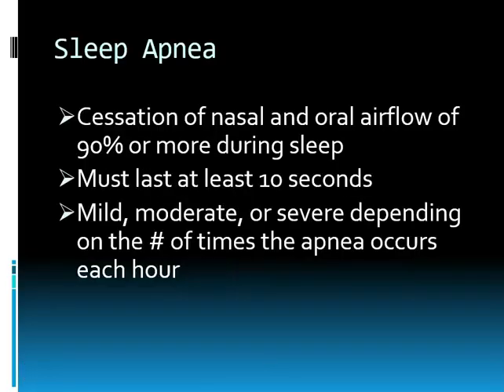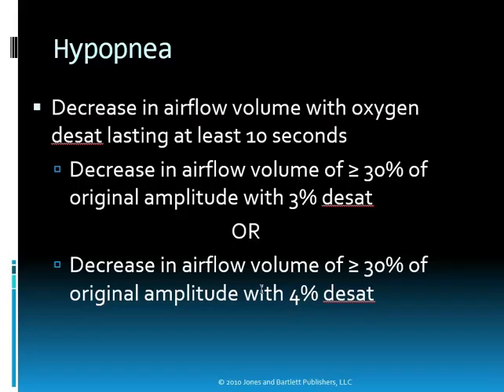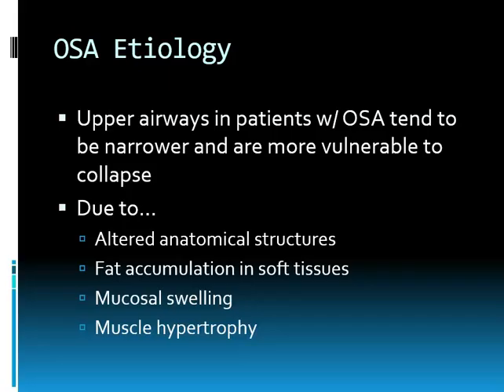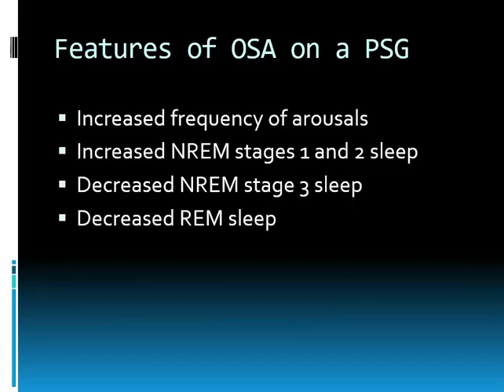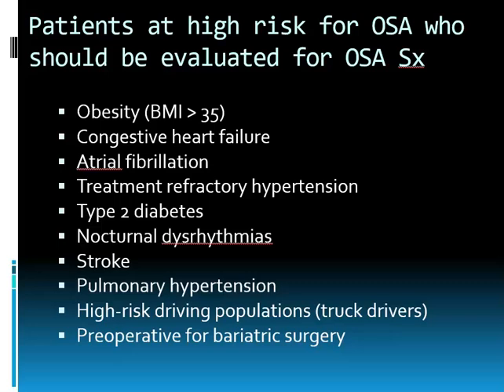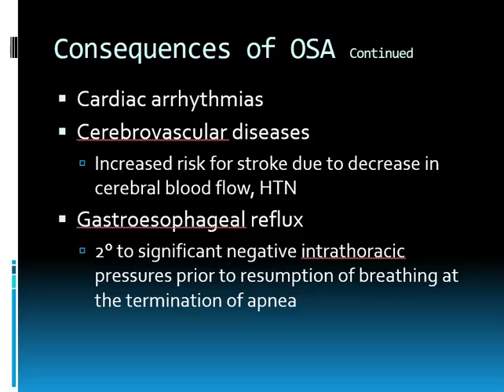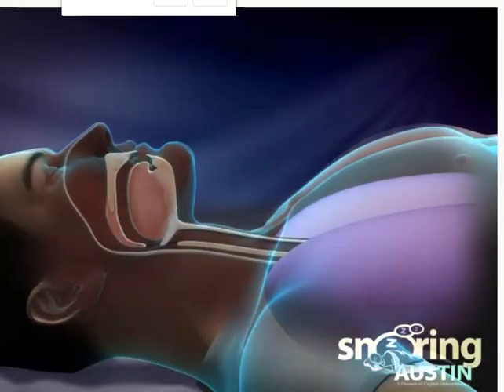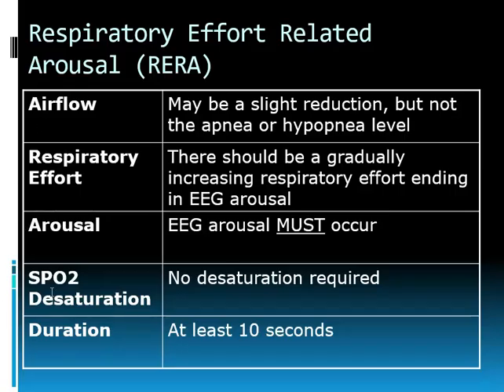Obstructive Sleep Apnea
Fundamentals of Neurodiagnostics II